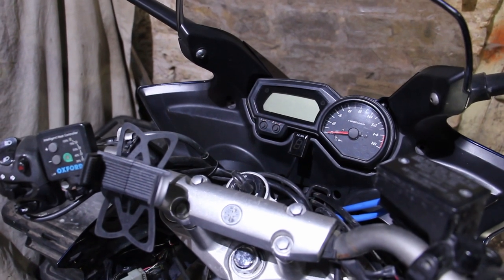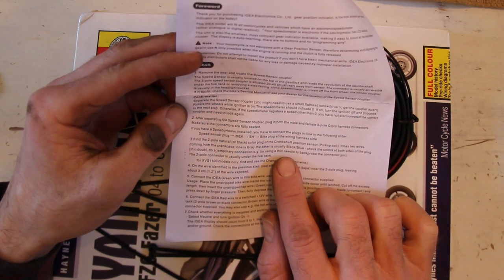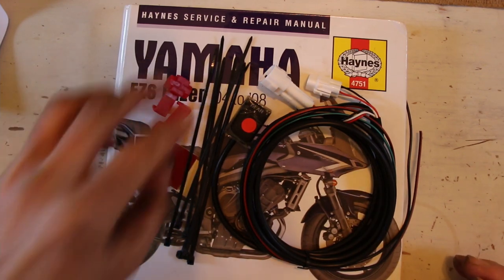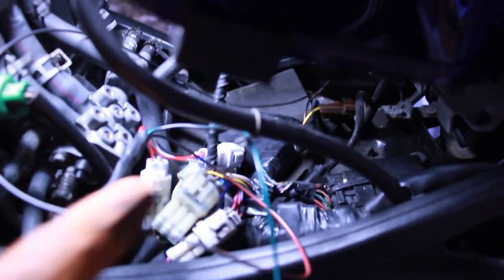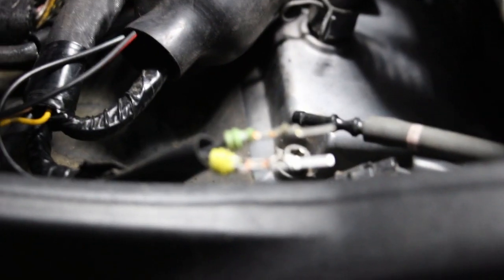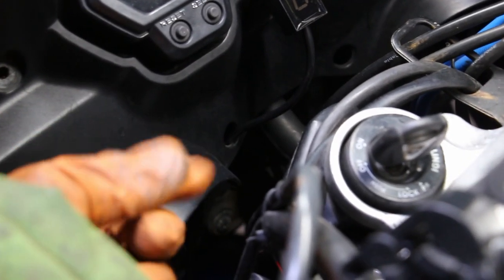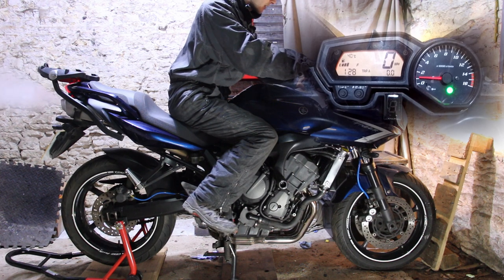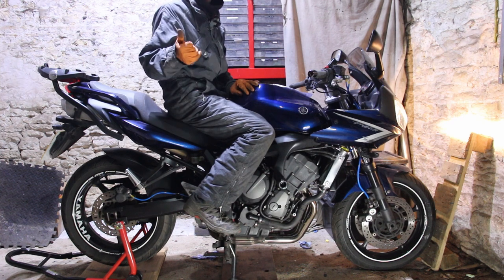A Fazer in My Life - Episode 11 - GEAR INDICATOR INSTALL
My Yamaha Fazer FZ6-S2 ... In this episode, I show how to install a universal style gear indicator.

Some say "if you can ride properly you don't need one"... Sure. I'm still installing one. Most modern sports/touring bikes come with them as standard and I often go for 6th when I am already in 6th. Like a proper fool.

You can find these on amazon, ebay, wish etc. £35-50 range.

It's not a diesel... Not a Peugeot... and has no turbo. What am I doing!?! - NOT A CLUE!

Do you ride? What do you ride and why? Do you want to see more bike content?